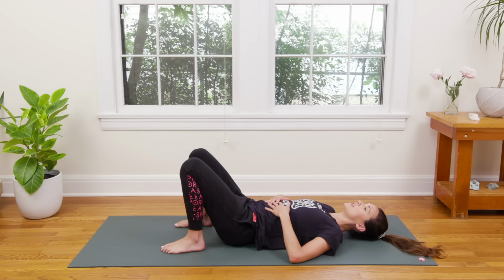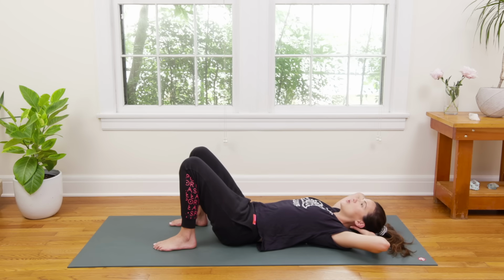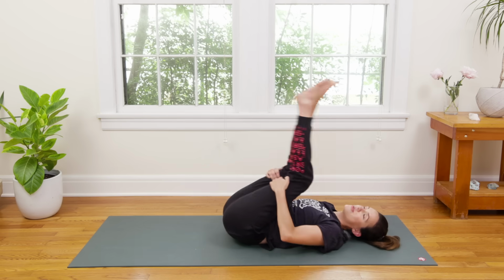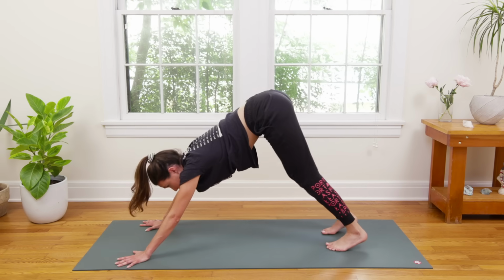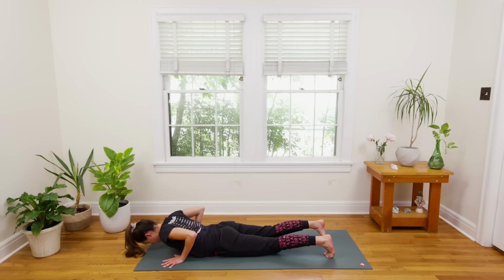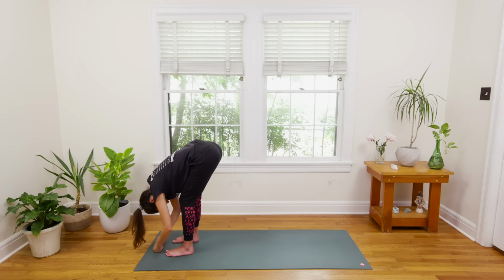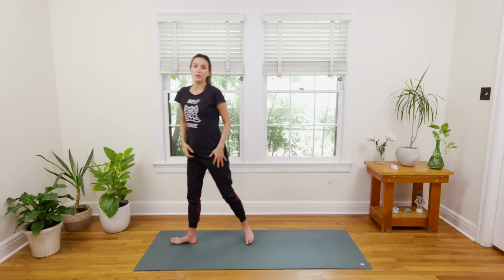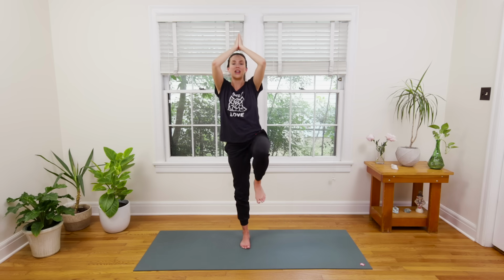Yoga For Teens | Yoga With Adriene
Yoga For Teens! This practice is designed for teens but beneficial for all ages. Light a fire in your core! Wake up third chakra energy for confidence, strengthen the back for a healthy spine!
Practice self love and taking care of yourself! It gets easier with practice.

Recognize the beauty within. Let me know how it goes in the comment section down below!